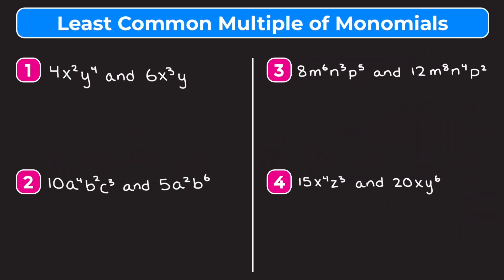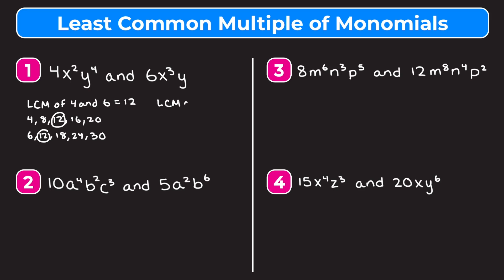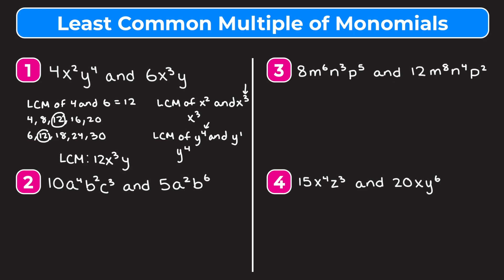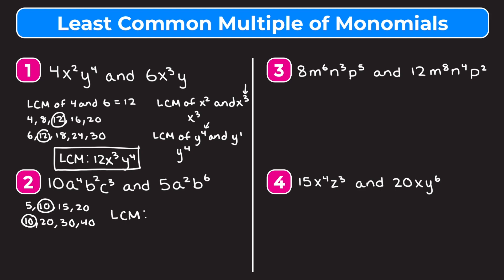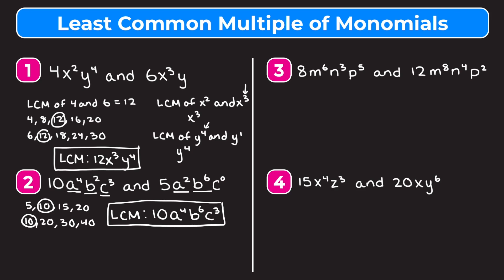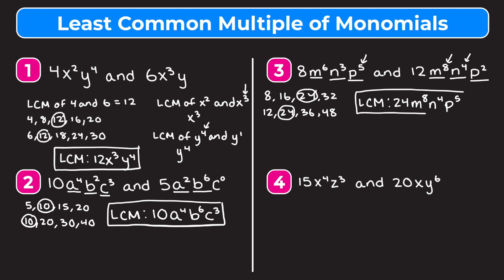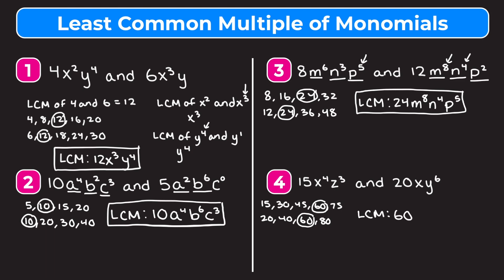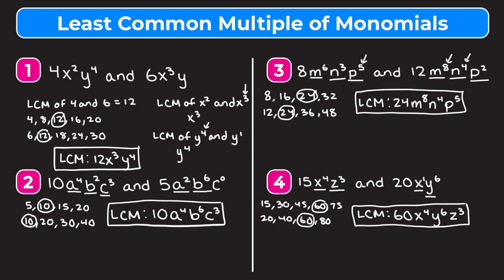How to Find the LCM of Monomials | Least Common Multiple Between Monomials | Partners in Prime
*Let’s learn how to finding the least common multiple of two or three monomials!* In this video, we walk you through four example problems covering finding the LCM of monomials. Whether you’re learning how to find the least common multiple of monomials for the first time or just need a quick review, this video is for you!

While videos are a great way to learn math, practice is also important. That’s why we include *free practice worksheets* (with answers at the end!) that go along with our videos, so you can practice what you’ve learned. Download the free worksheet and answers here (Problems 11-26)

Once you've learned how to finding the least common multiple of monomials, check out our videos teaching you how to find the greatest common factor of monomials and how to factor polynomials using the GCF: